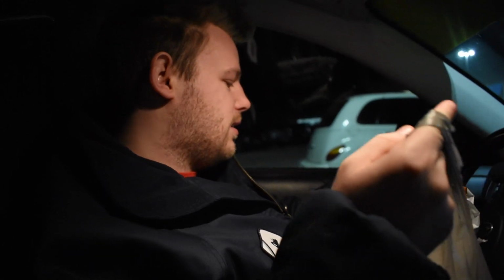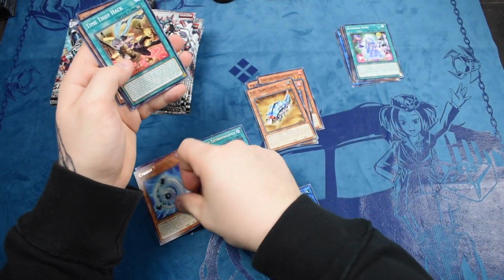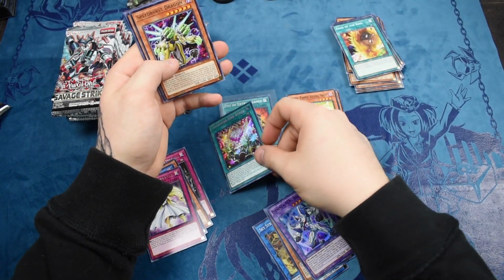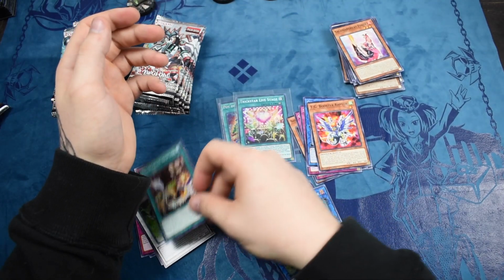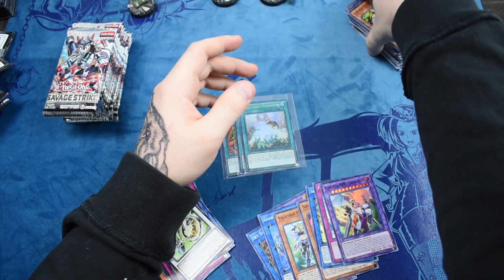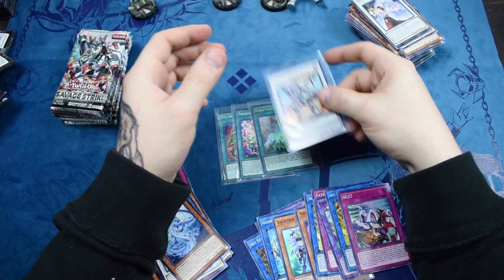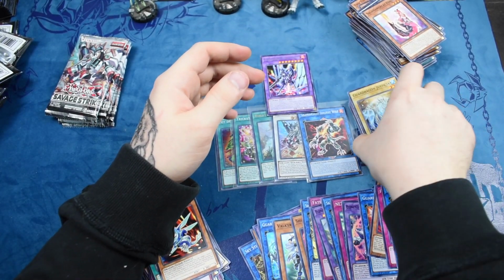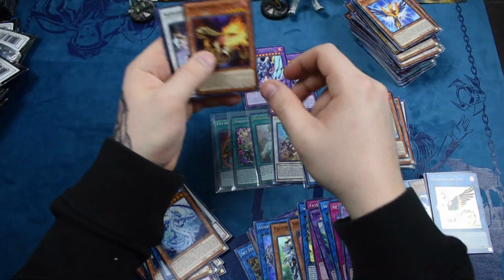Should You Buy Booster Boxes Or Blister Packs?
David Nichols
Mark Thompson Jr.